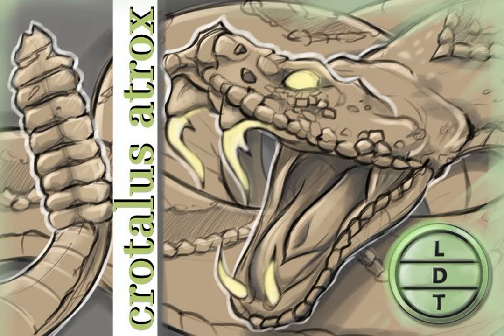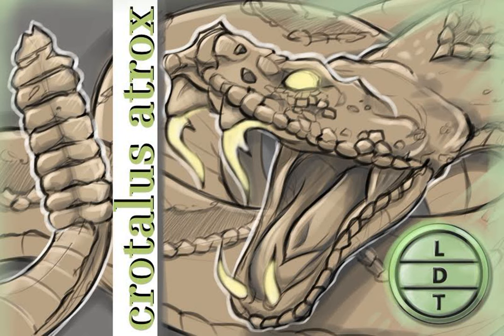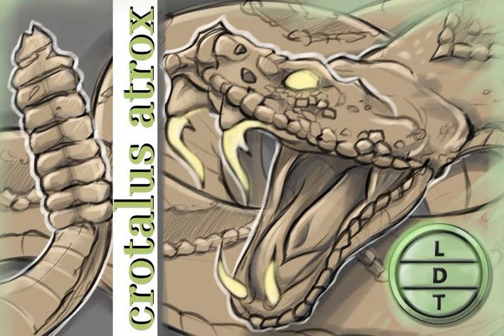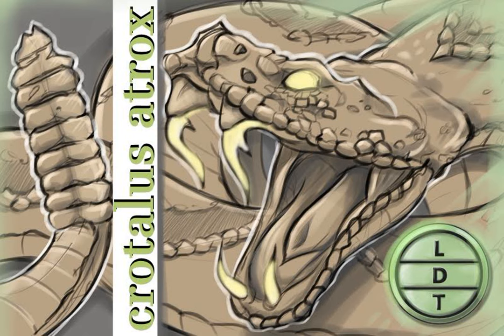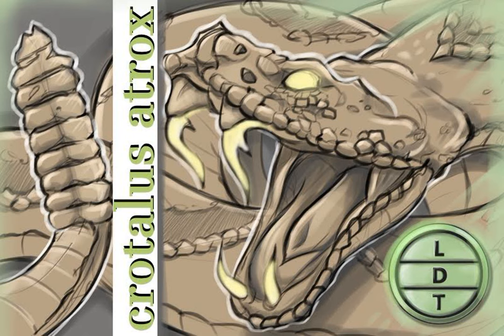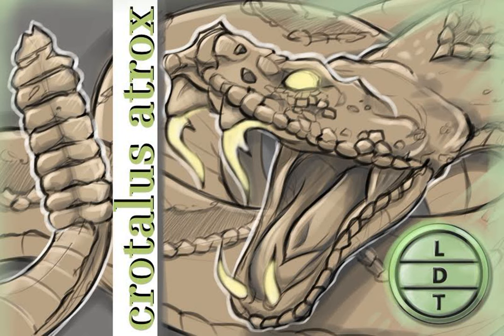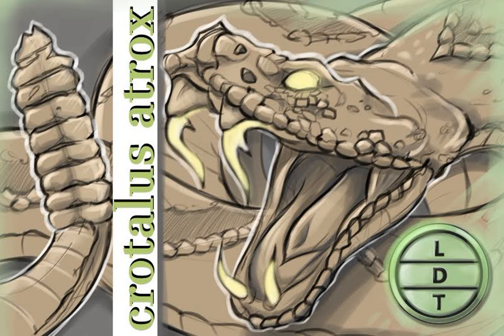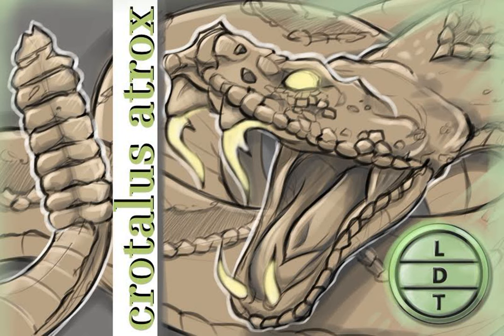Episode 52 – Western Diamondback Rattlesnake: A Heat Visionary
“And today we’re talking about a moody snek with a bejeweled back and baby toy for a butt!” Sometimes, all you need in a shootout is a keen eye and your trusty gun. But nature’s tricky, and you can’t always see your target with just your eyes. The Western Diamondback Rattlesnake can see through the […]